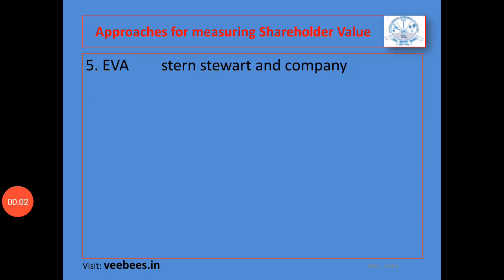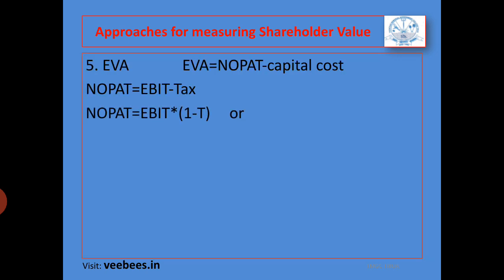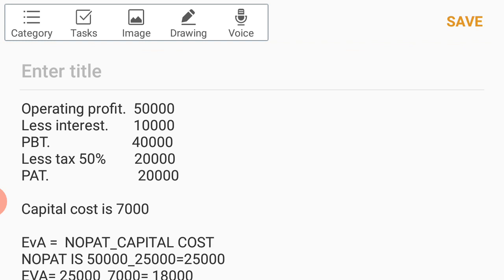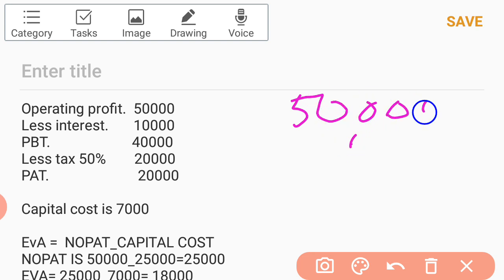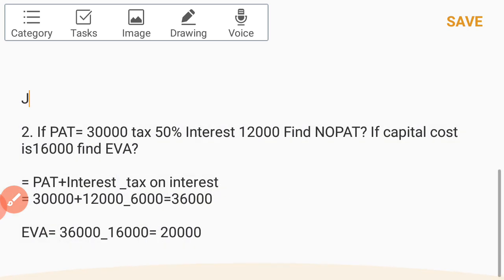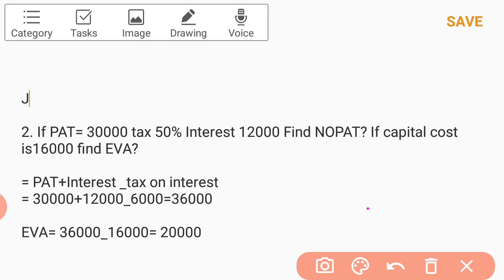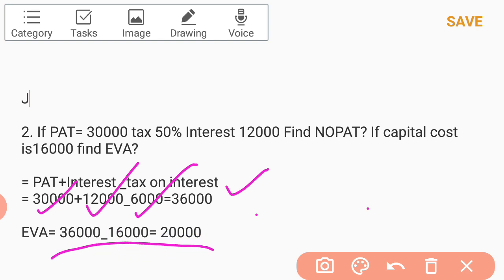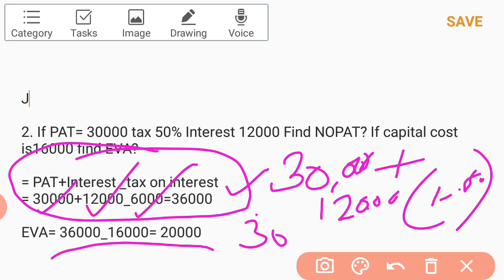Problems in EVA